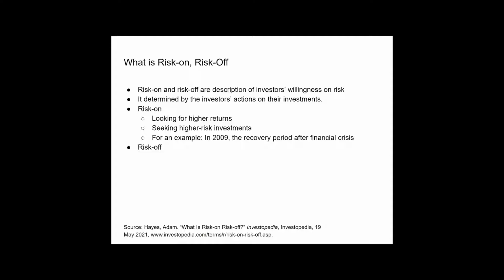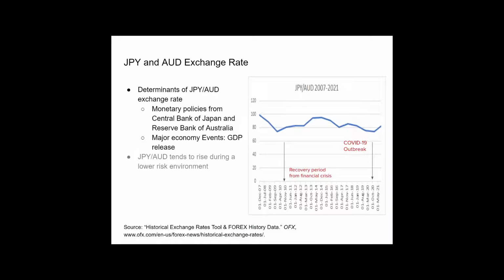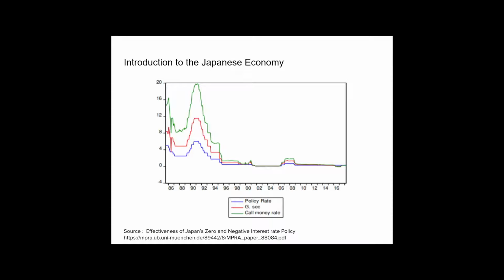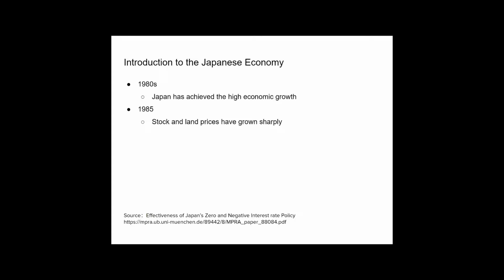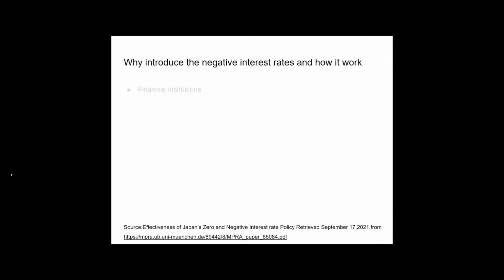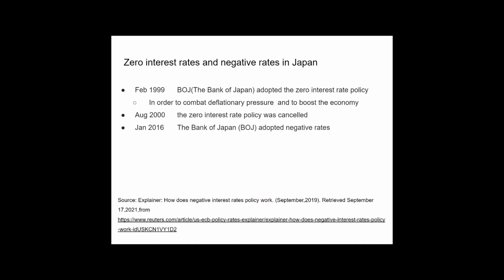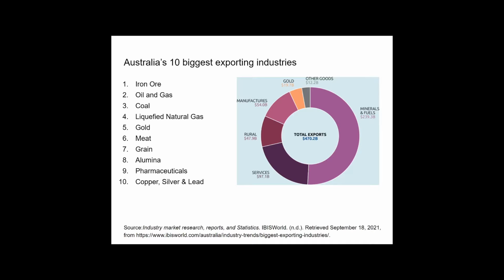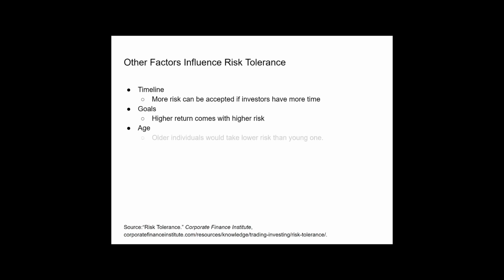Week 2 Risk on and Risk off